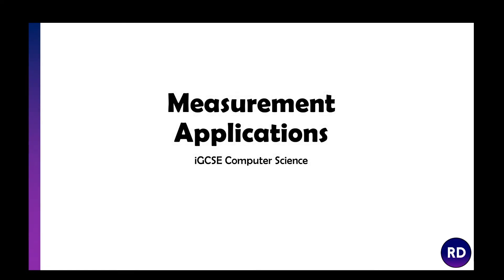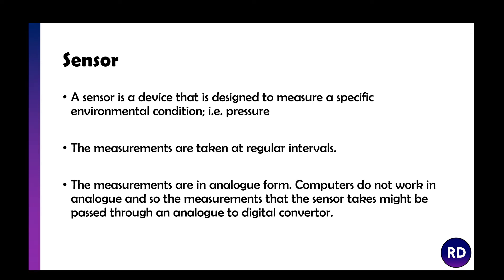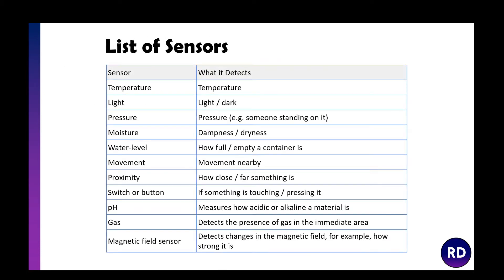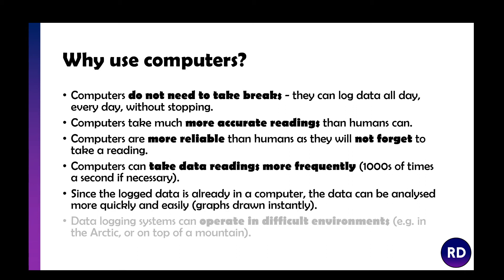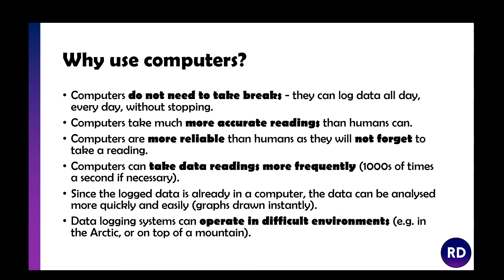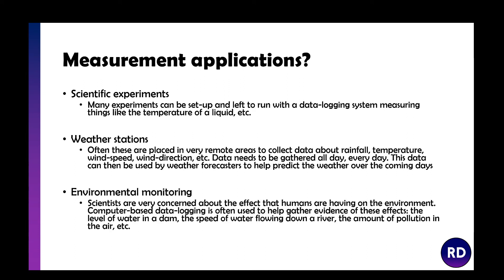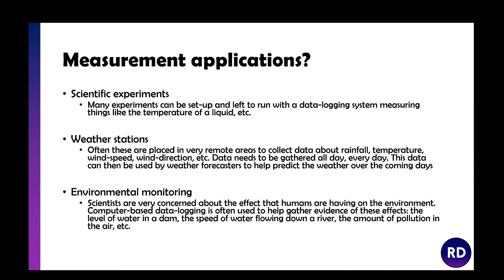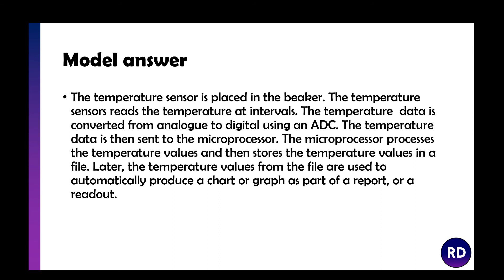Measurement Applications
In this video we discuss measurement applications and the role of sensors and the analogue to digital converter.